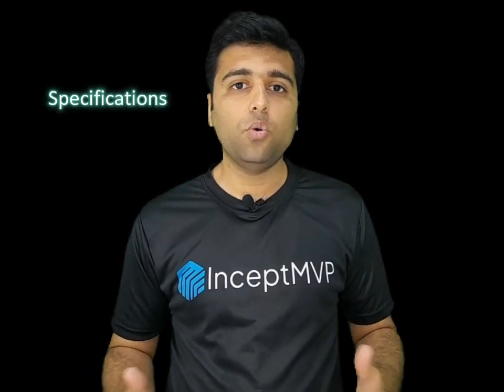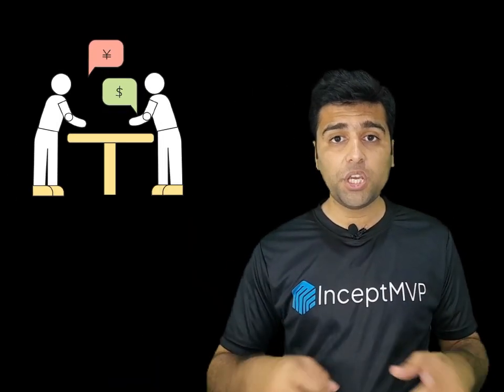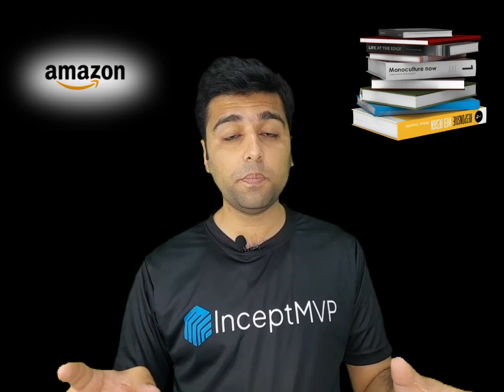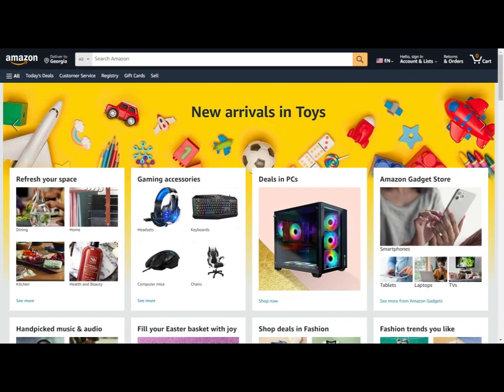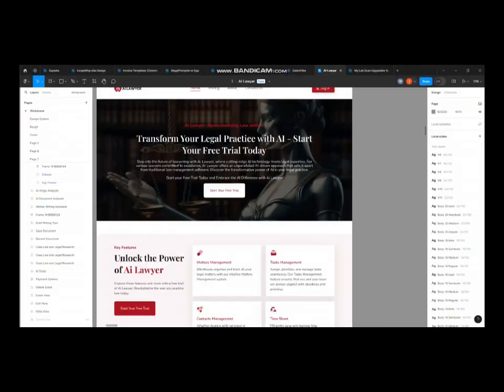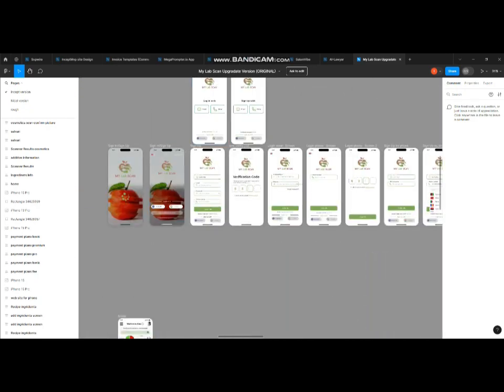Building a Successful MVP: Step-by-Step Guide for Startup Success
Unlock the secrets to building a successful Minimum Viable Product (MVP) with this comprehensive step-by-step guide. Learn essential strategies and practical tips to streamline your MVP development process and set your startup on the path to success. From ideation to validation and iteration, we'll walk you through each stage, empowering you to create an MVP that resonates with your target audience and attracts investors. Don't miss out on this essential resource for startup entrepreneurs!

If you also need any kind of help in growing your business, digital marketing, launching an MVP, building web and mobile apps, or want to do some integrations then contact us now on  the following details: